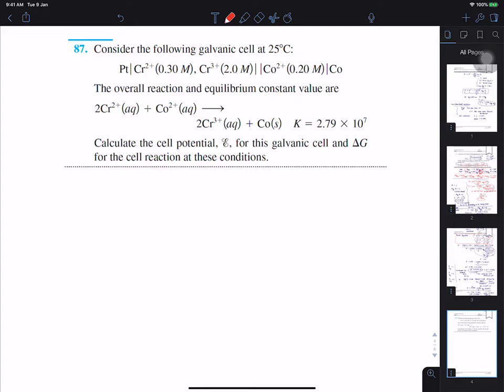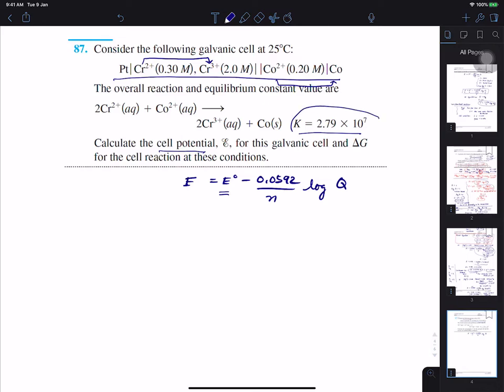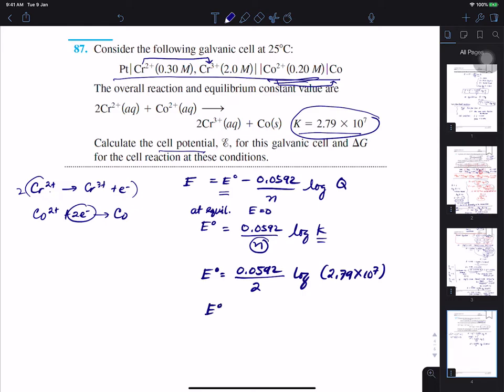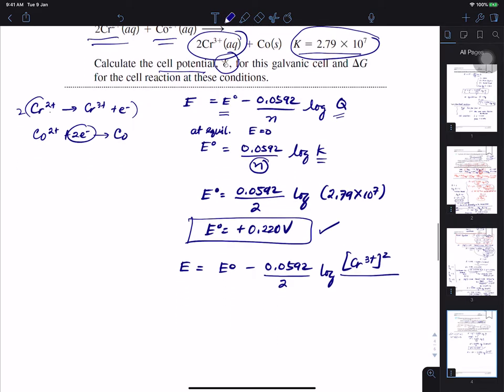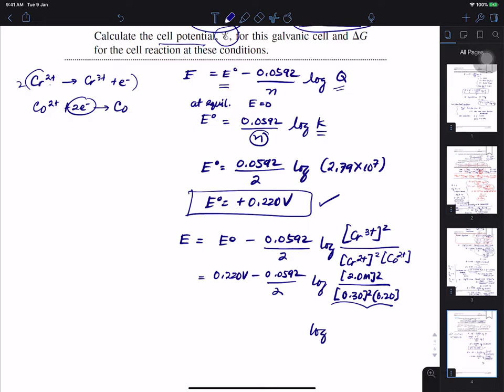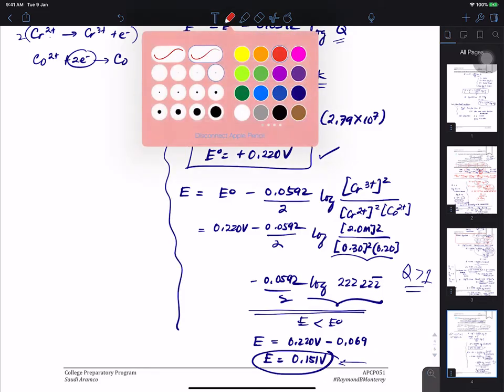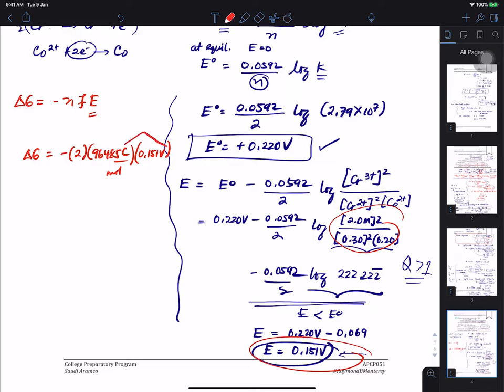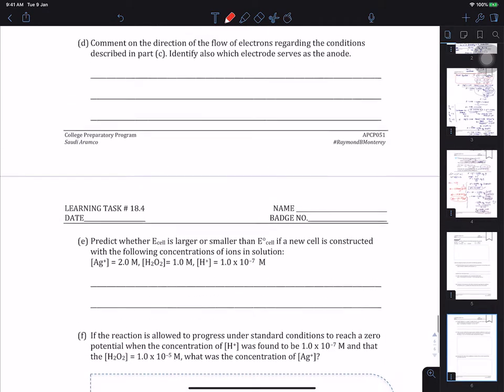Nernst Equation, Cell Potential and Gibbs Energy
Cell Potential and Gibbs Energy under Nonstandard Conditions